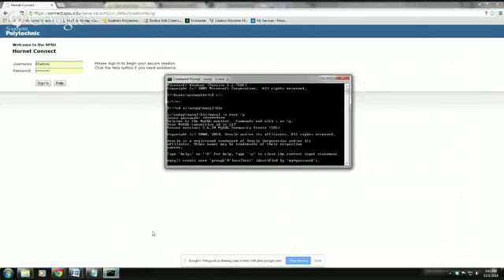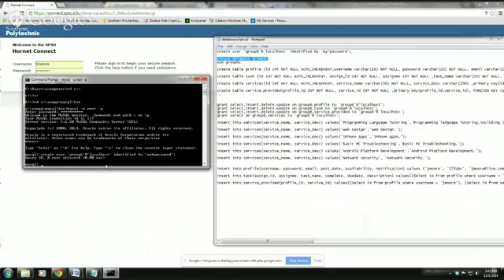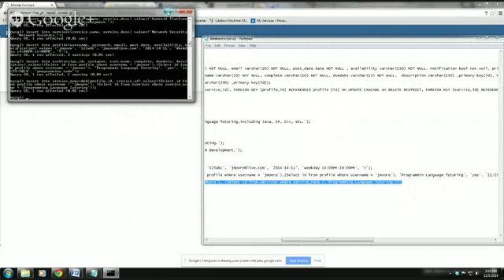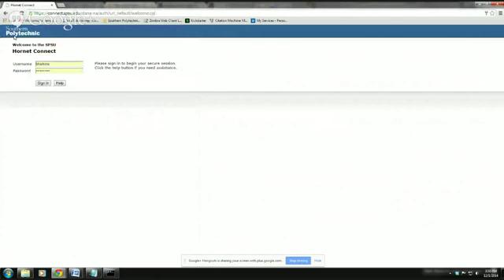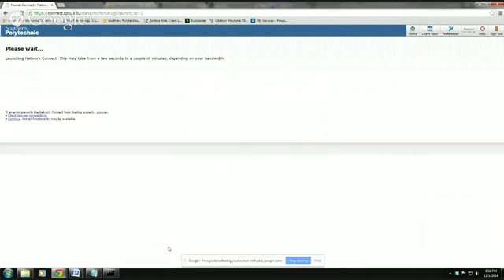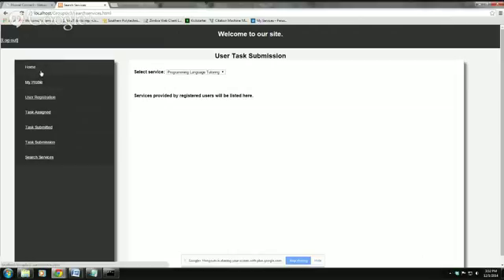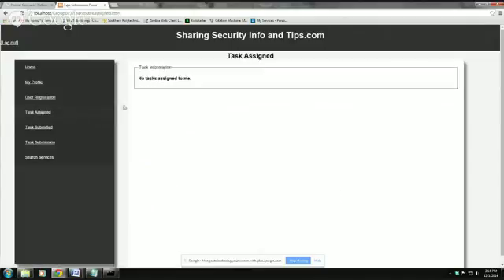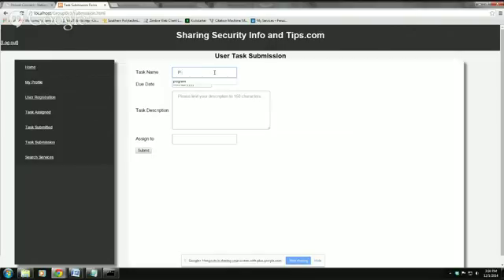IT6203_Groupproject_Group6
We are a team of 5 students from Southern Polytechnic State University working on a website for our final project. This is a video demonstration of our final group project that we have been working on over the semester. This video will demonstrate our website's functionality as well as detail the necessary steps to accomplish the same outcomes shown.